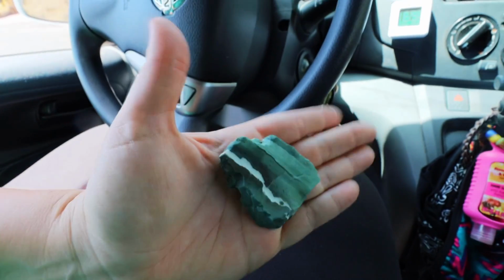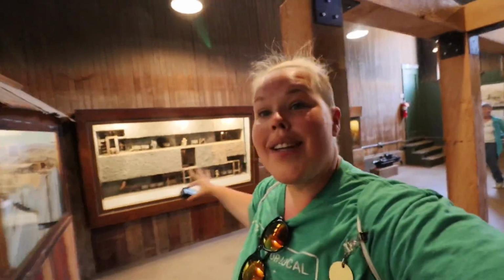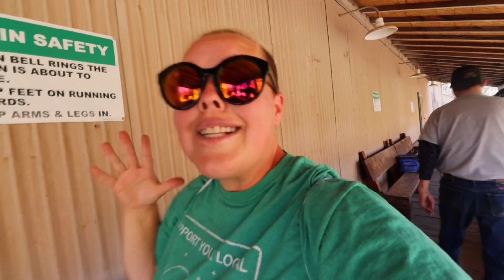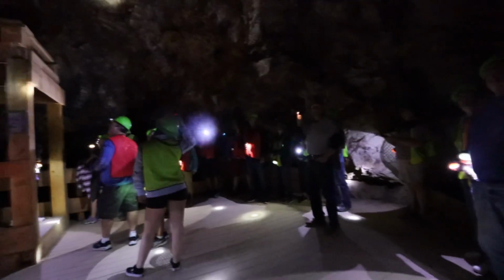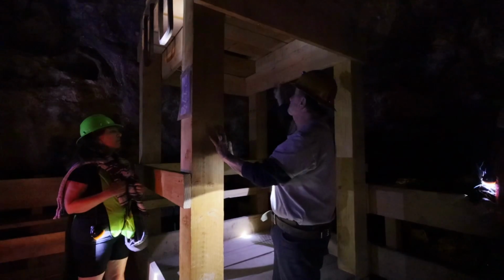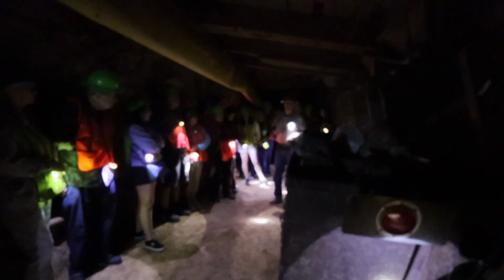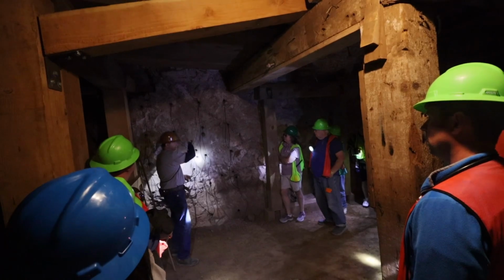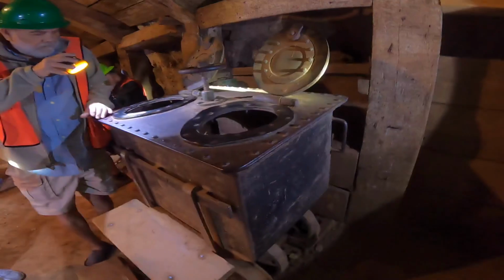Queen Copper Mine Tour | Bisbee, Arizona Unique Underground Experience | Arizona Bucket List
Bisbee, Arizona originally started to boom as a result of the discovery of copper in the mountains which surround the quiet mountain town.  The area went on to thrive for many years eventually closing.   But now the Queen Mine is open once again, this time for tours as it shares the stories of mining history with visitors to the area.    This is a unique tour which lasts about an hour.